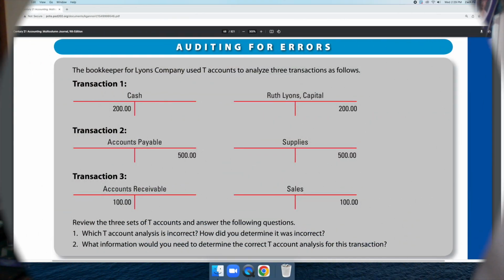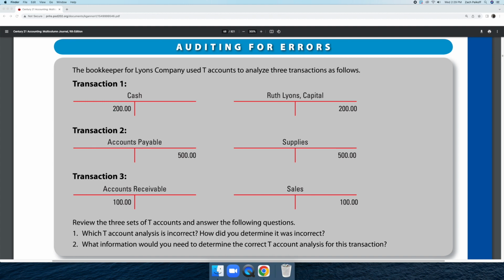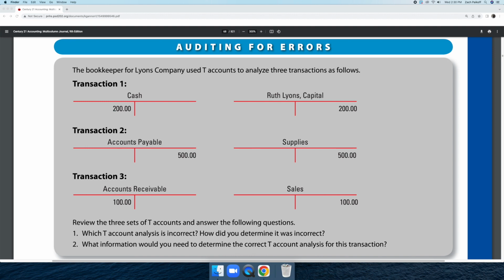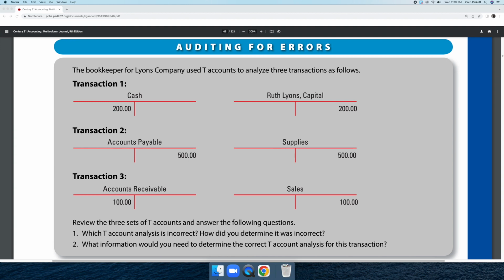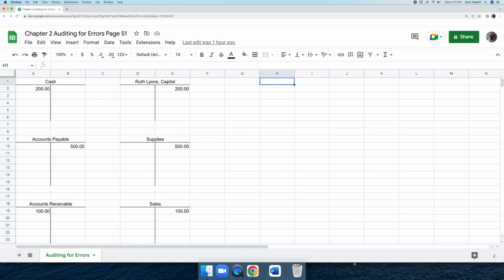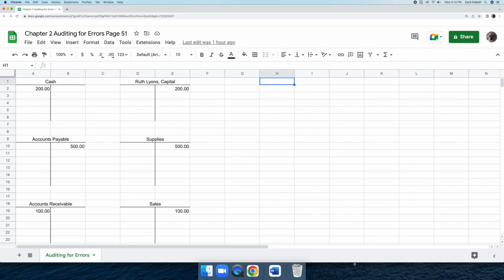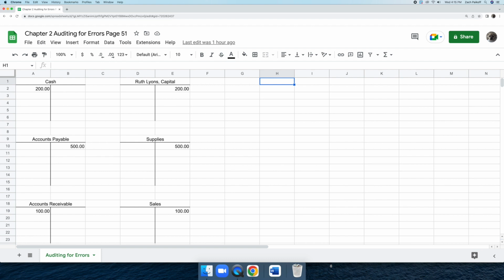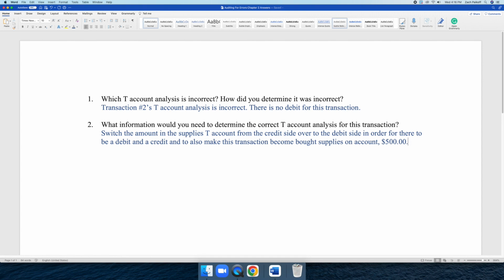Chapter 2 Auditing for Errors on Page 51 Using Google Sheets and Microsoft Word!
This video goes over the chapter 2 auditing for errors. The video explains how to correct errors in T accounts that have been made. I hope you find it helpful and useful! :)